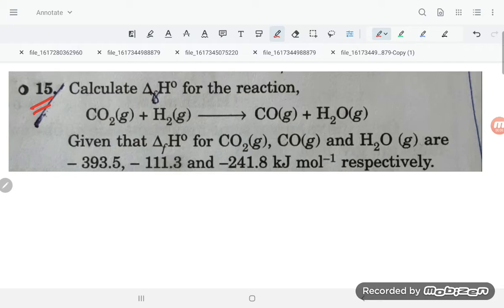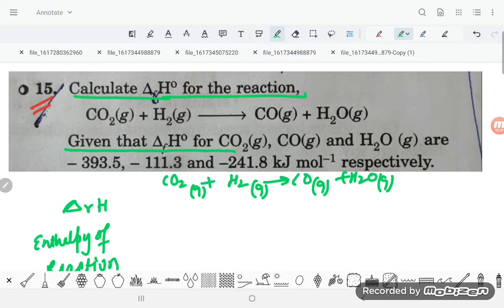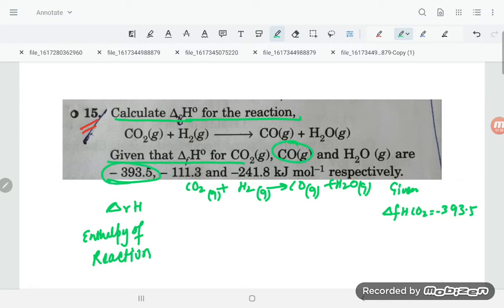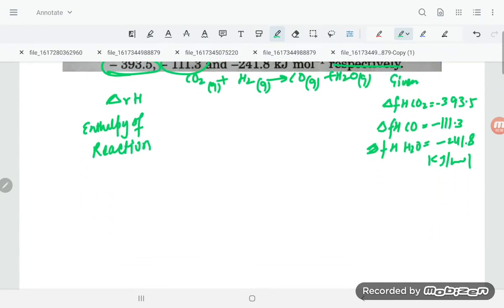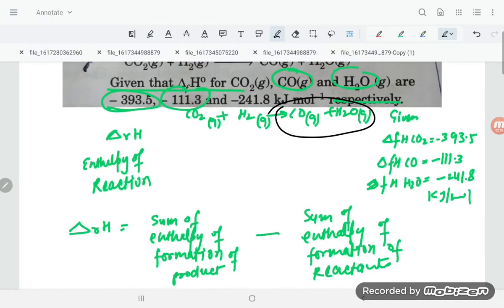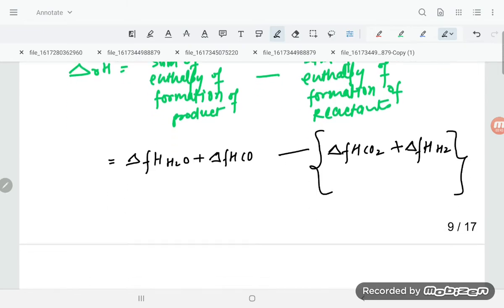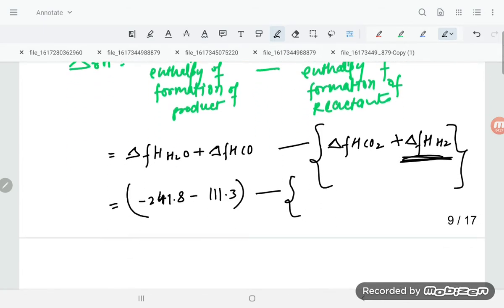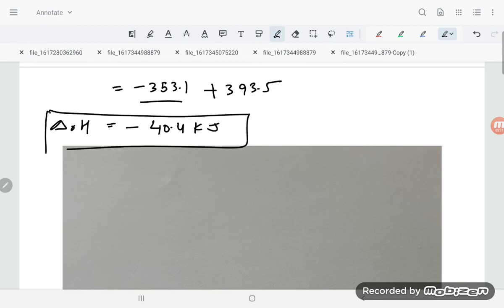calculate Delta r H not for the reaction CO2 + H2O gives CO and H2O given that enthalpy of formation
calculate Delta r H not for the reaction CO2 + H2O gives CO and H2O given that enthalpy of formation for CO2 and CO and H2O are -393.5 ,- 111.3, - 240 1.8 kilo joule per mole respectively